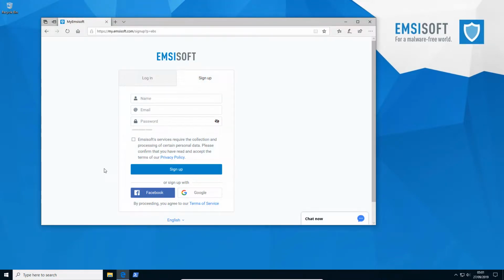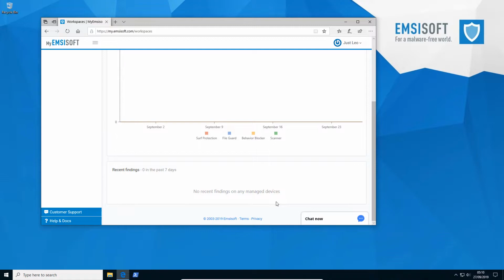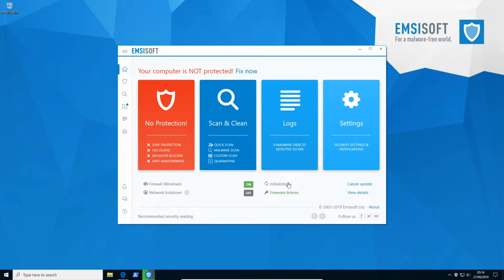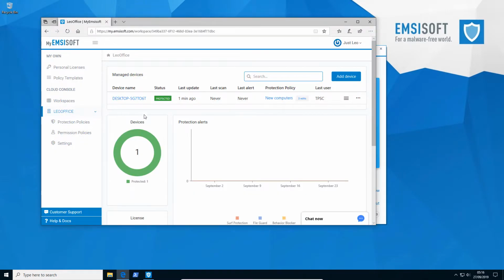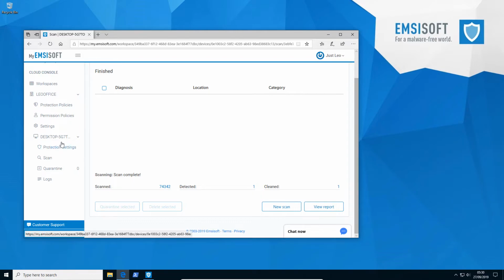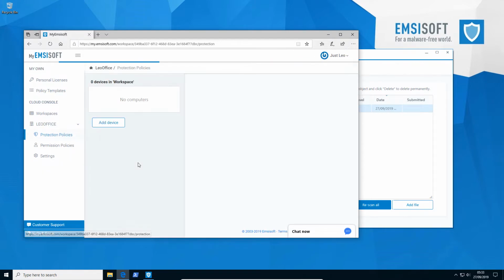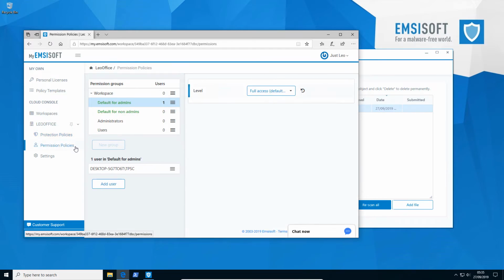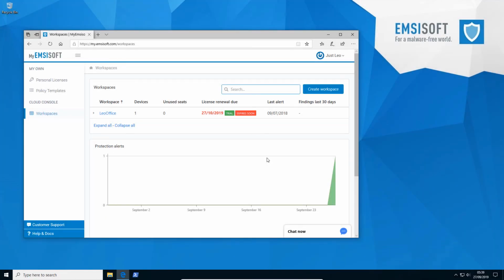Emsisoft Business Security with Emsisoft Cloud Console – Getting started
A comprehensive walkthrough of Emsisoft Business Security, with new Cloud Console.